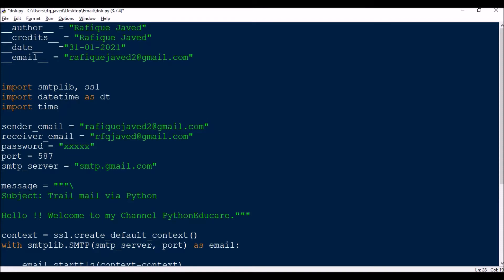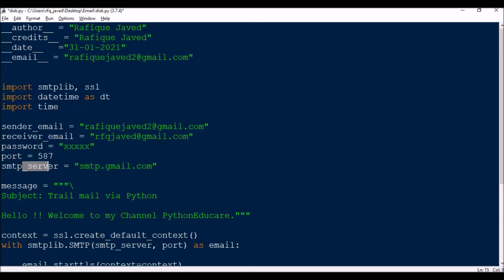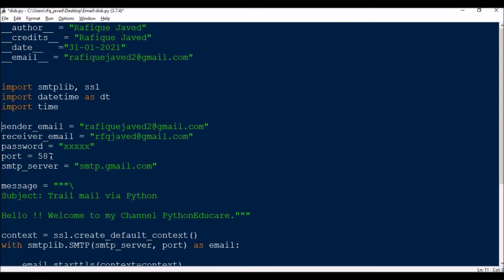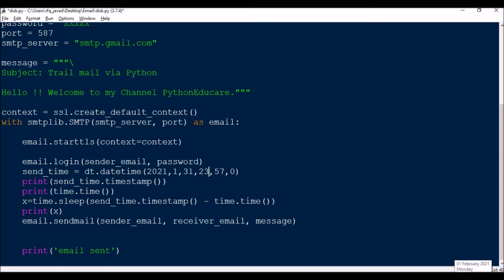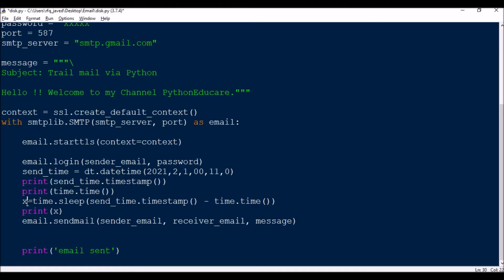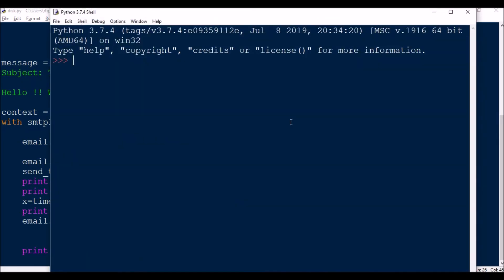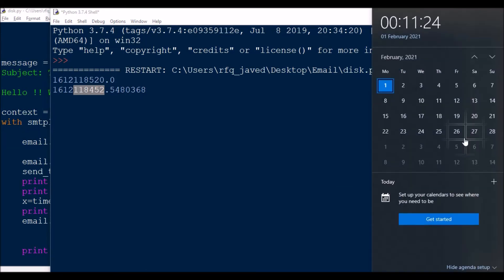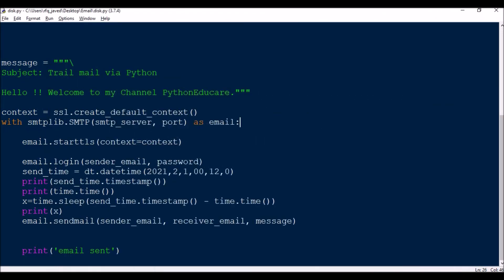Sending Email at Specific time automatically || Python || Schedule Email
This video describes about sending email at specific time using Python script